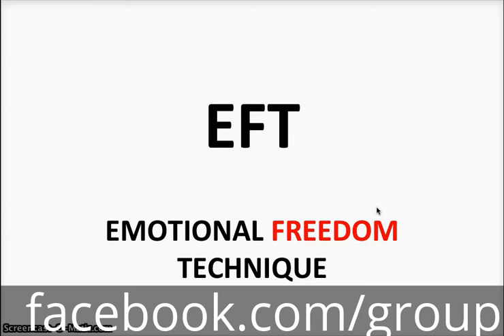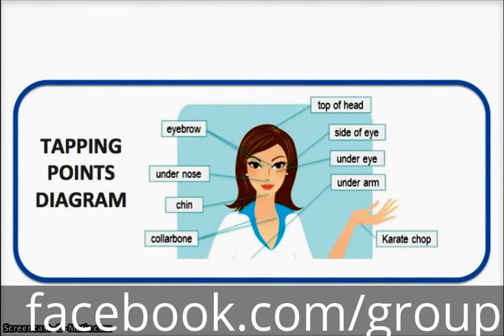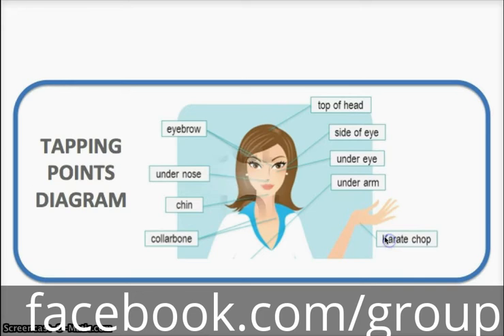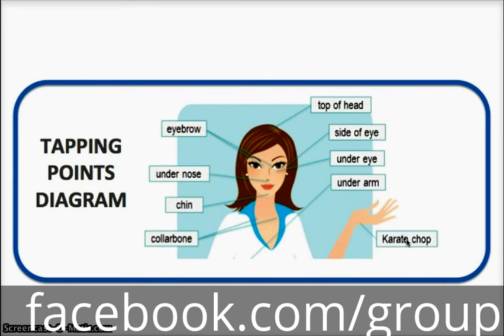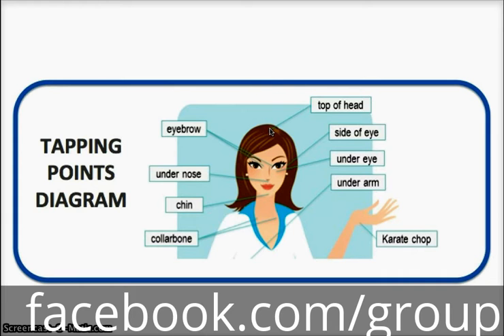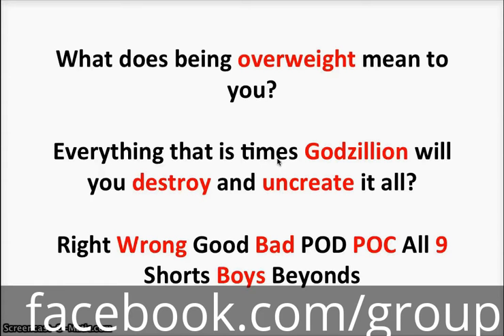My Edited Video